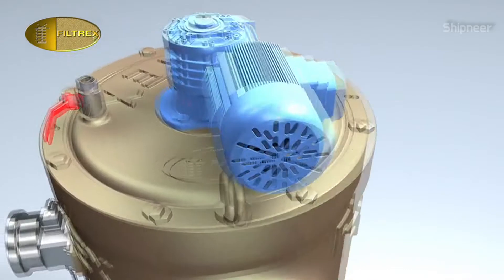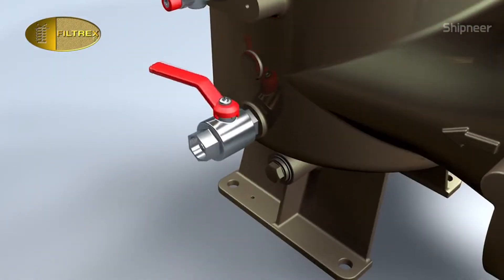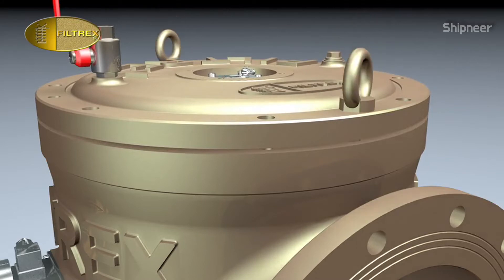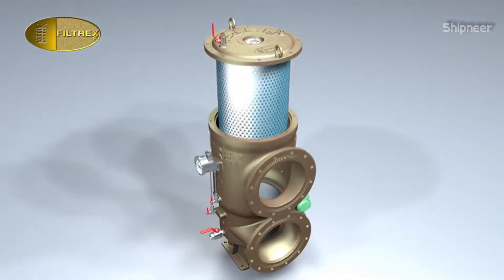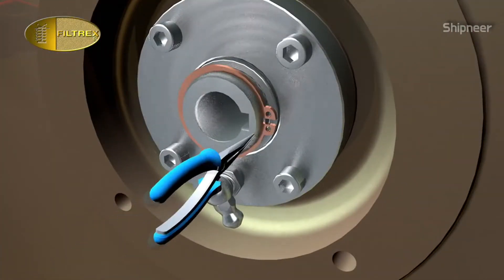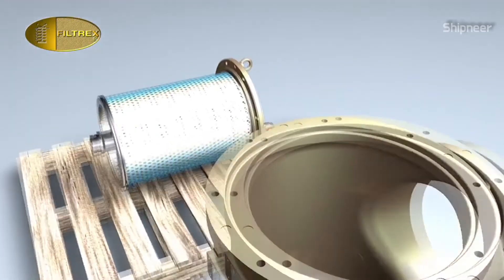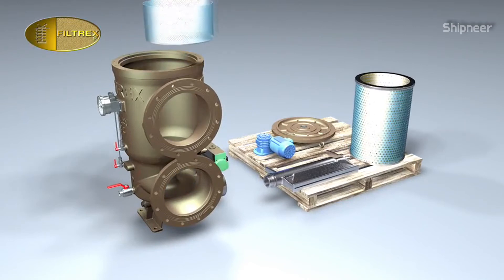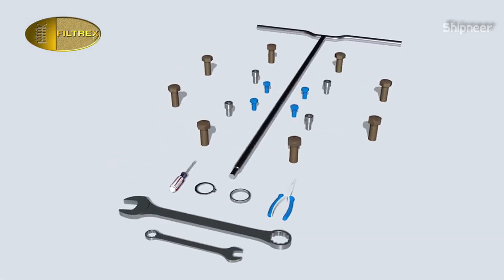Filtrex filter disassembling of BWTS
18th Sep. 2022